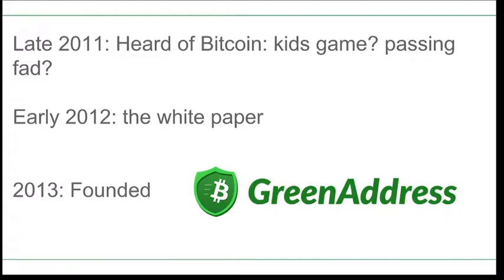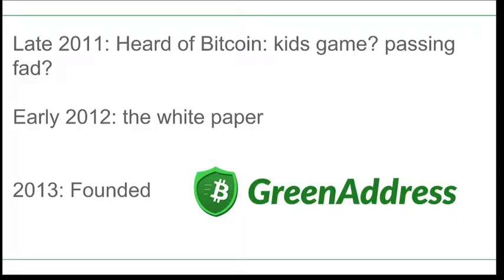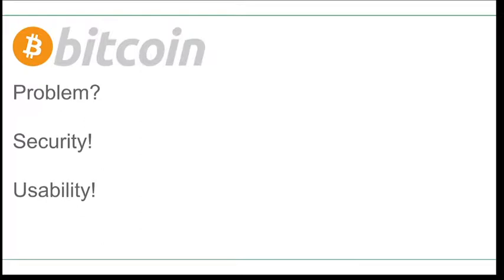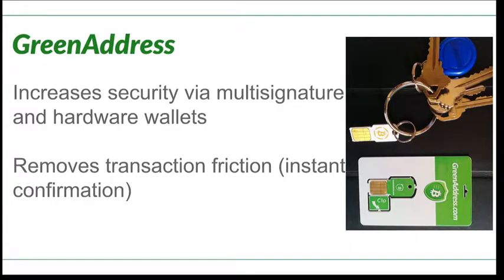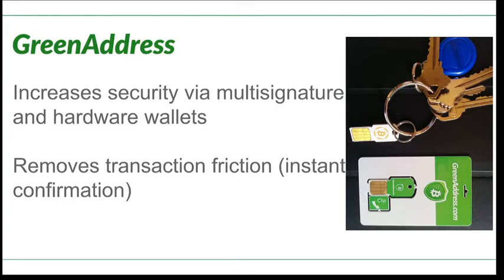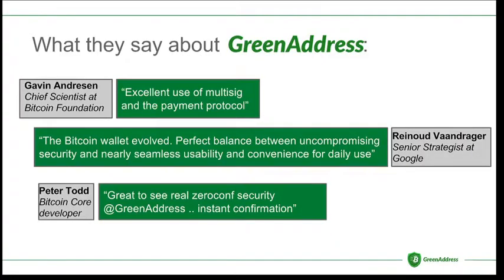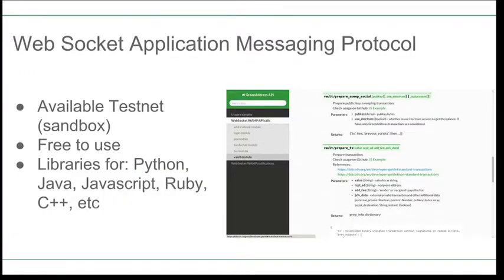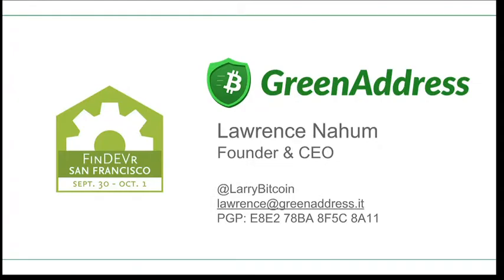FinDEVr SF 2014 / Greenaddress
GreenAddress demoed at FinDEVr San Francisco in 2014.

GreenAddress is a leader in securing bitcoins and providing instant clearing confirmations. It supports desktop, mobile and web apps and offers a very featureful and secure wallet as well as APIs to enable third party developers.